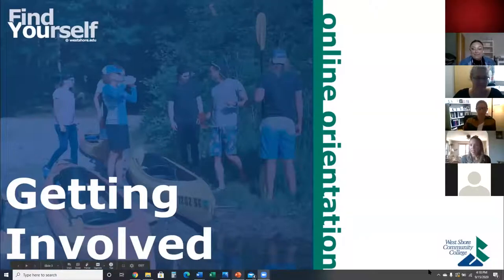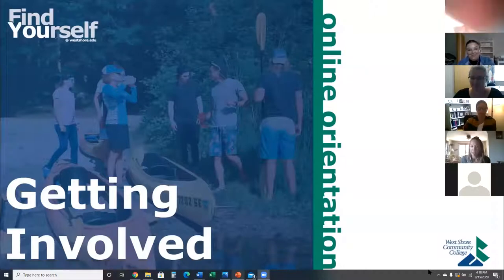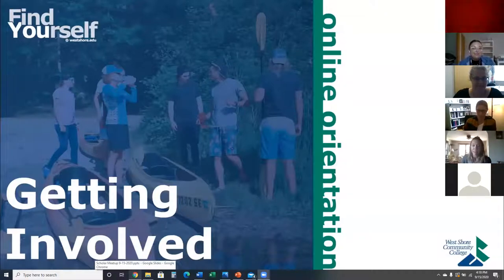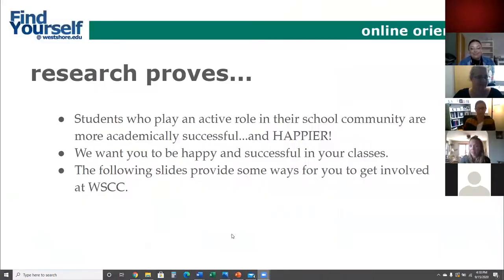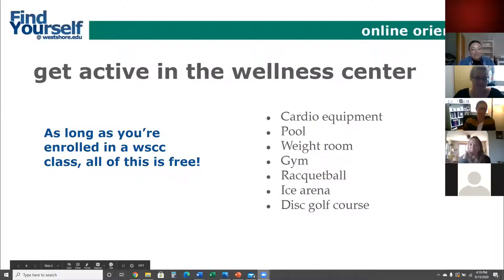Getting Involved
Description of options for student involvement at WSCC by Annie Jacobson, Director of Enrollment and Student Engagement